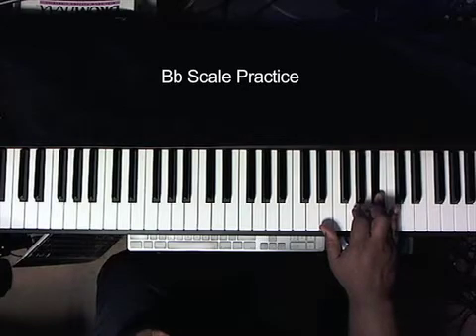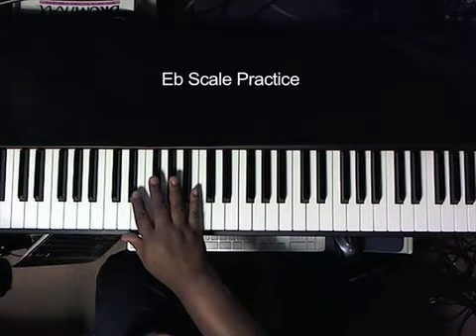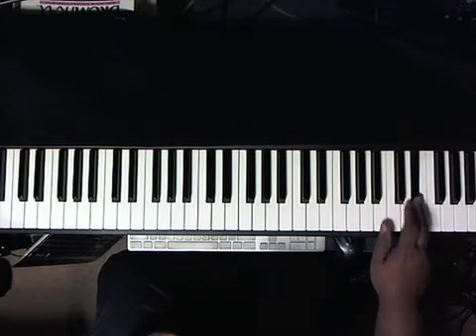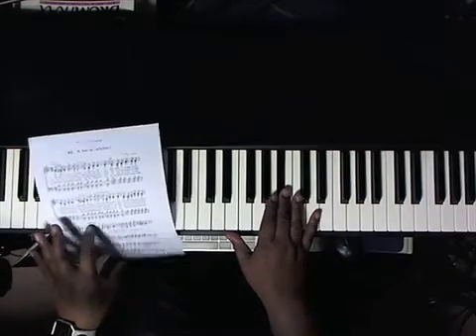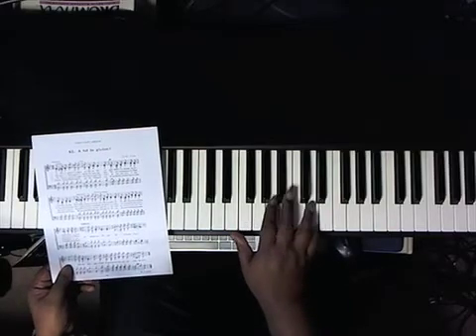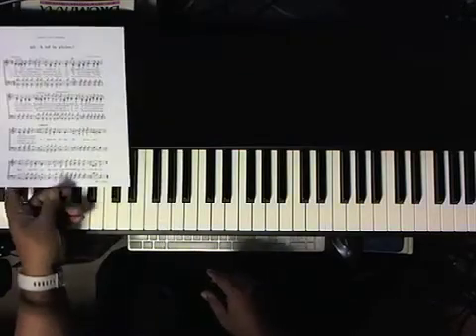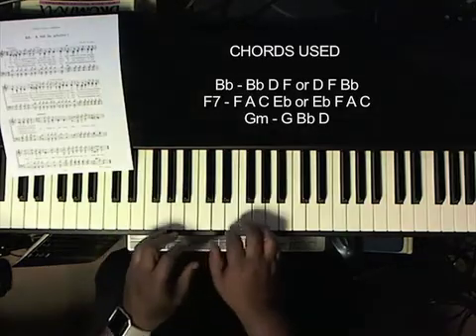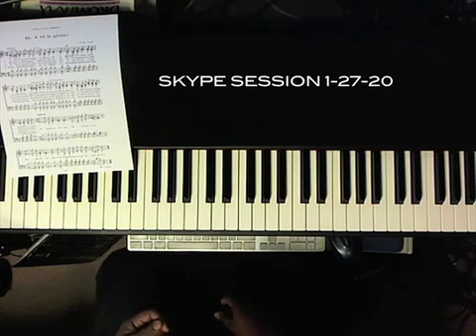Skype lesson 1 - 27 - 20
Here's the review from our skype lesson covering scales, melody and chord phrasing. Make scale exercises a part of your daily routine to get comfortable moving your fingers across the keyboard. The melody is the meat of the song and chords are the gravy (chef references). This is part one from the evening lesson part two will be posted tomorrow. Stmusician.com